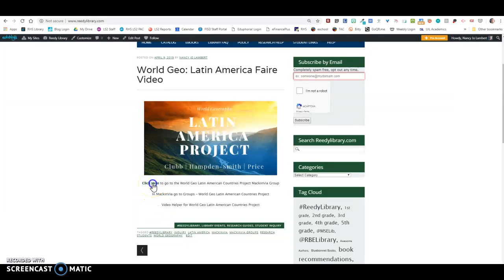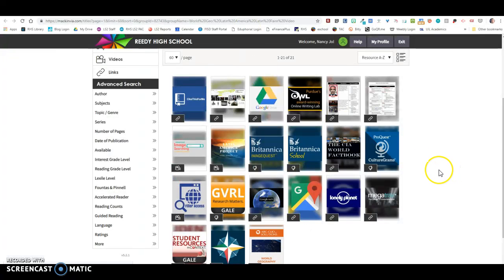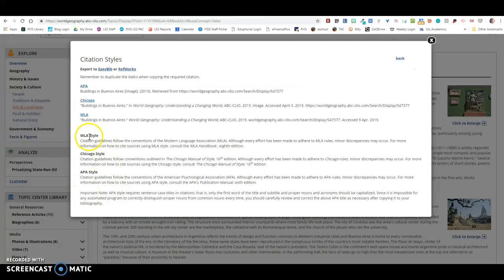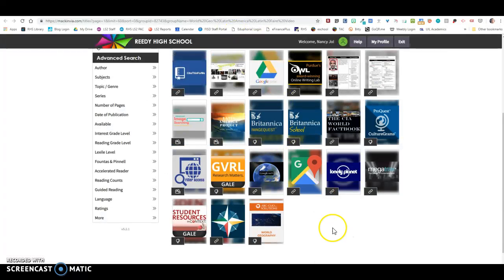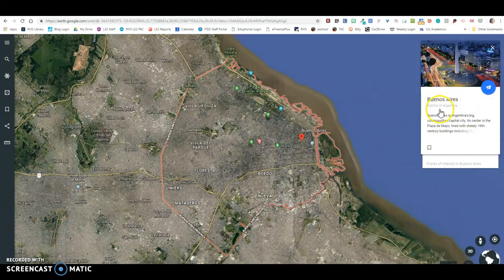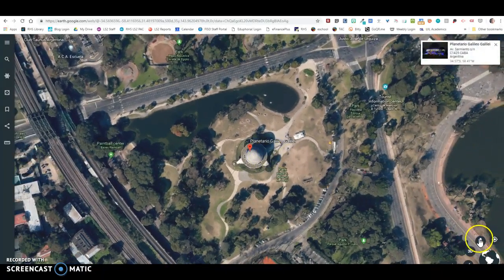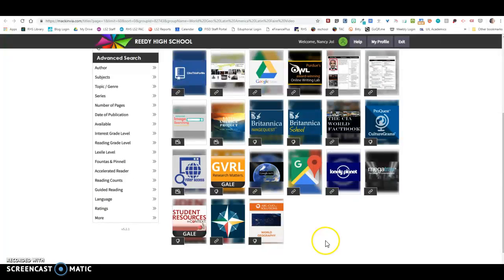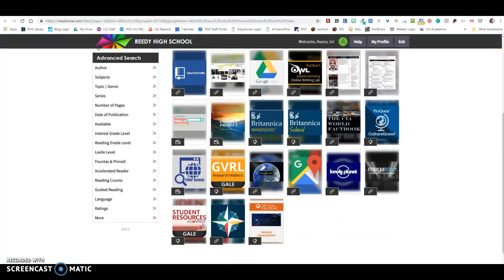World Geo Latin America Faire Video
World Geo Latin America Faire Video Project Video Helper